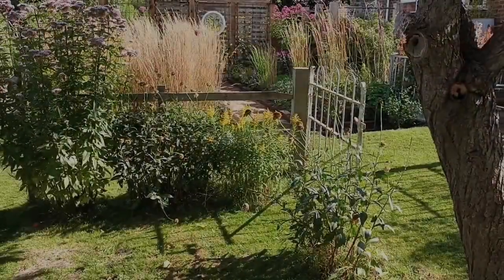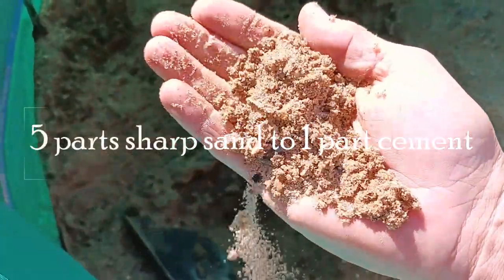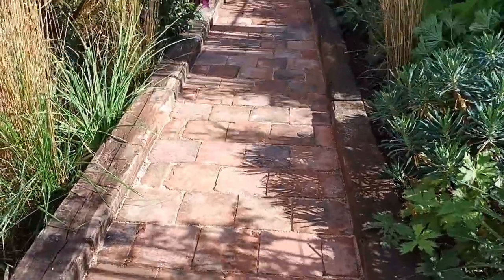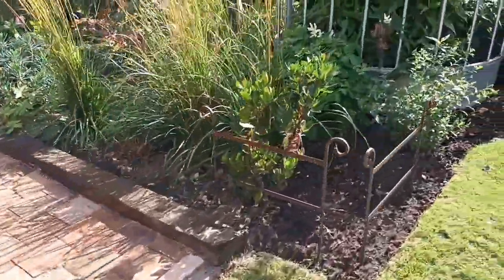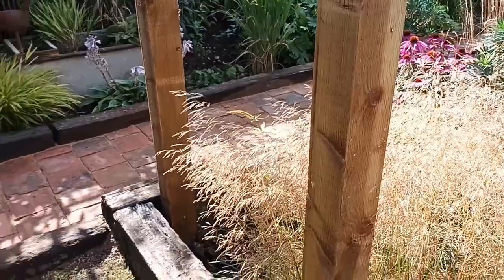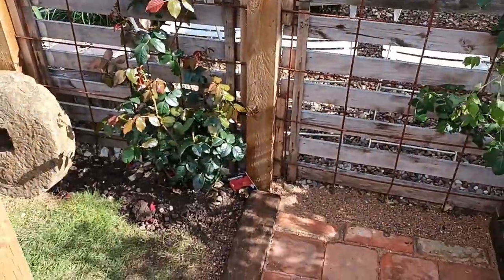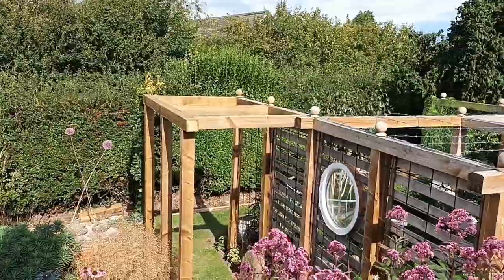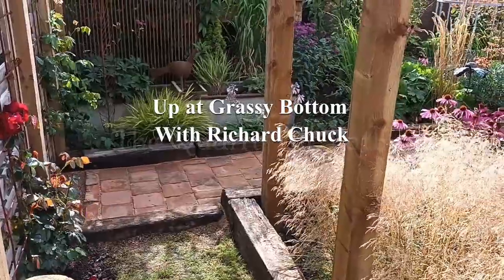The Quarry Tile Path, so here it is in all its glory and how I made it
So after months of waiting to do it, I finally put in the path, I've used old reclaimed quarry tiles that look like they been in forever.
In this video I walk through how I put it together. The borders now have an altogether different look, listen out for my blooper towards the end , I had to leave it in as I couldn't believe id said it. Its comedy gold.